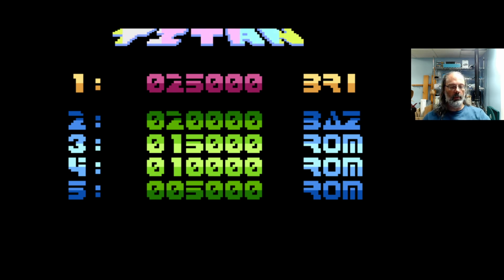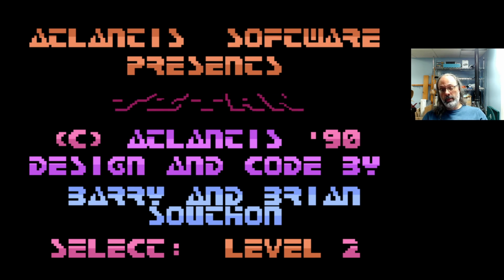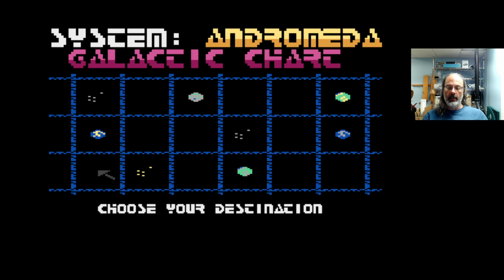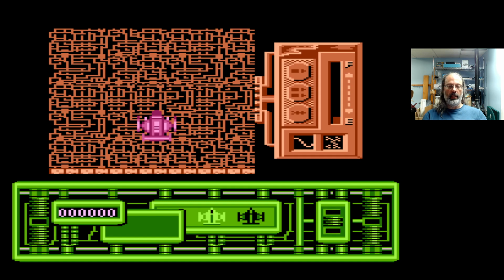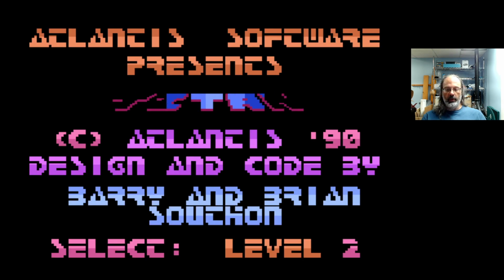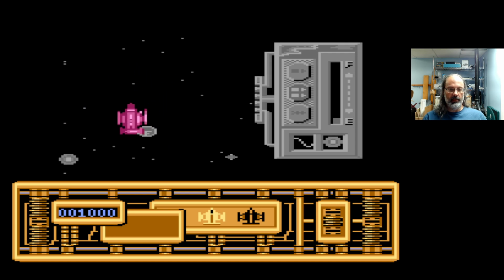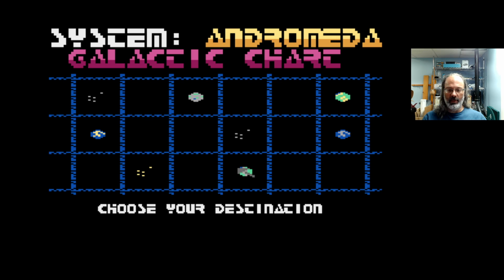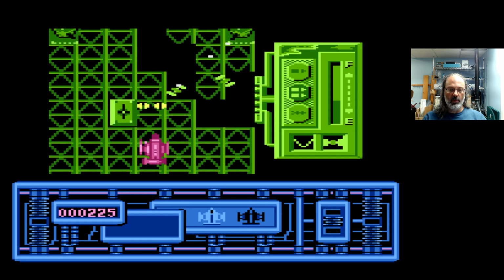Atari 8-Bit Game Play, Titan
In which I play "Titan", programed by Barry and Brian Southon, and published by Atlantis Software in 1990. I had such high hopes for this game, and now that makes me feel sad. My feelings matter, darn it!

If you watch the video, you can listen to me catalogue the many flaws of the game, and eventually summarize why it's not worth playing. About the best thing I can say for it is that some of the screen is quite colourful. Too bad that's not true of the 26.2% that constitutes the play area. The result of that is that you can barely make out the baddies that pop randomly out of the sides and ram you before you can react.